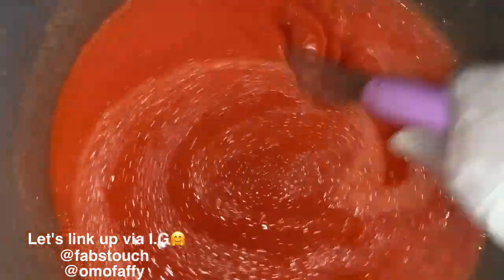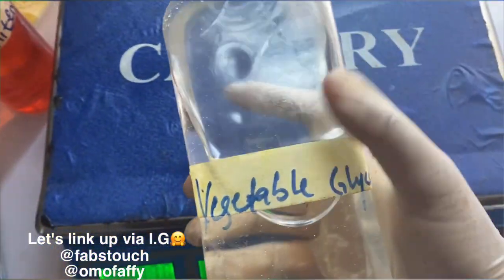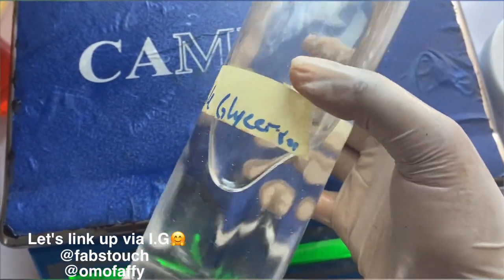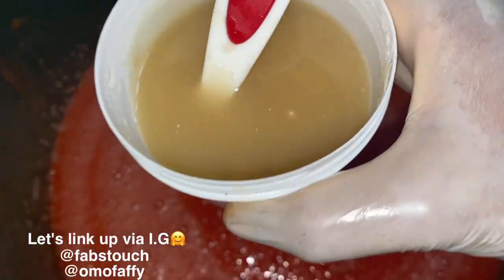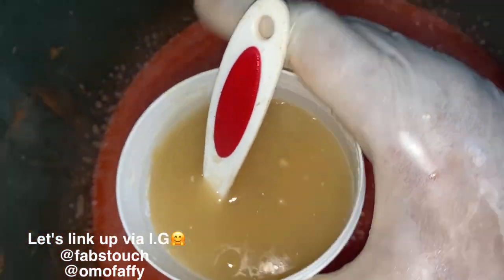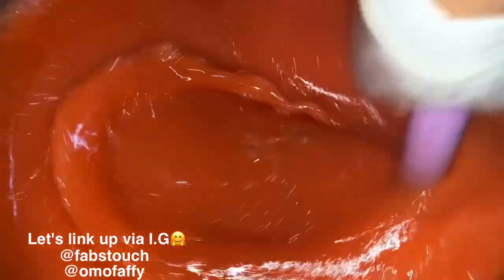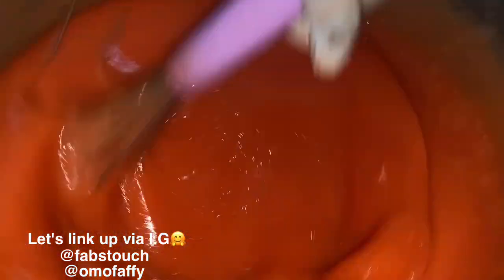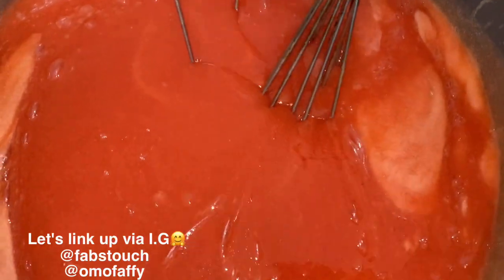😱 Experiment with Dark knuckles Serum | How To Thicken Up Your products Part 2 | Xanthan gum